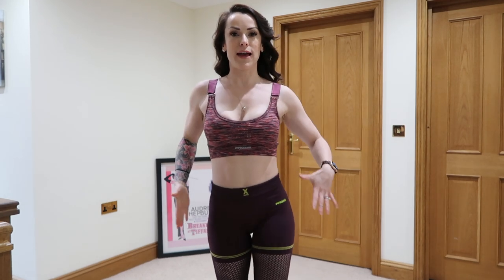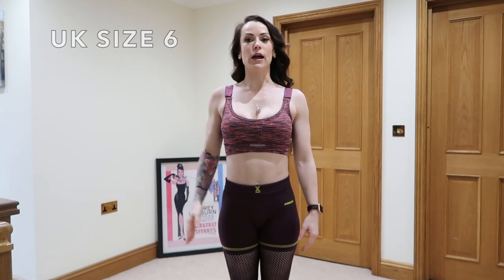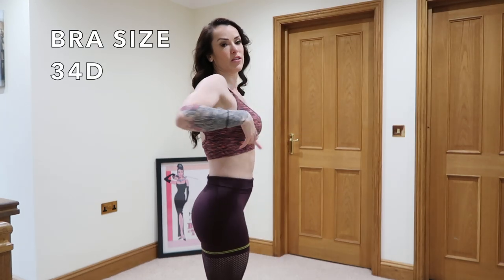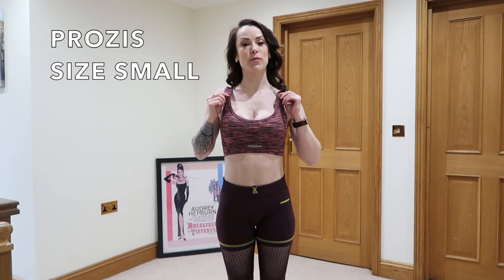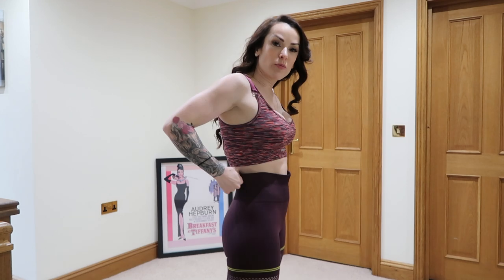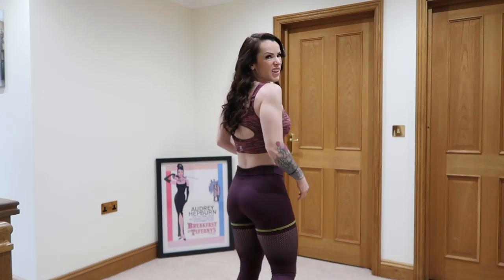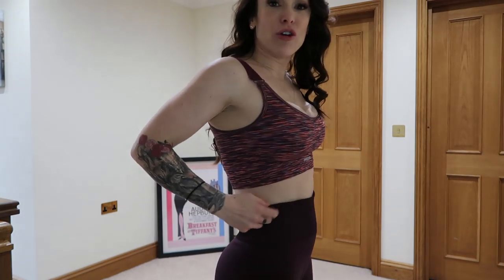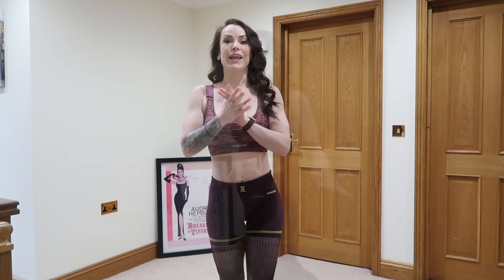Prozis Clothing Try-on Haul | Includes The Squat Test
OUTFIT 1:
X-Skin Sport sBra - Mireya Rumba £28.06

OUTFIT 2:
X-Sense Sports Bra - Kaniwa Black £28.06

OUTFIT 3:
X-Skin Crop Top - Tucana Sharon £39.36

OUTFIT 4:
X-Skin Sports Bra - Mireya Paradise £25.27

OUTFIT 5:
X-Skin Sports Bra- Apis Cameo Green £23.39

OUTFIT 6:
X-College Varsity Jacket - Deep Claret £187.17

OUTFIT 7:
X-Skin Sports Bra - Leo Night £32.80

OUTFIT 8:
X-Skin Tank Top - Reed Stretch Limo £33.58

OUTFIT 9:
X-Sense Sports Bra - Arua Green £21.52

Hints and Tips for your
- Workouts
- Training
- Diet
- Nutrition
- Gaining Muscle
- Shredding
- All Round Aesthetic Progression & Living Life!

BOOMBabY!!